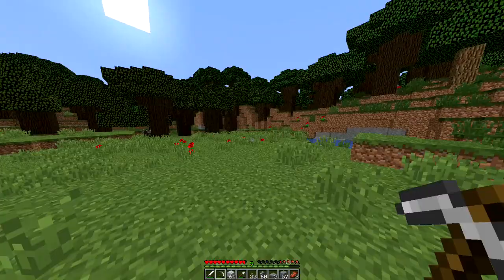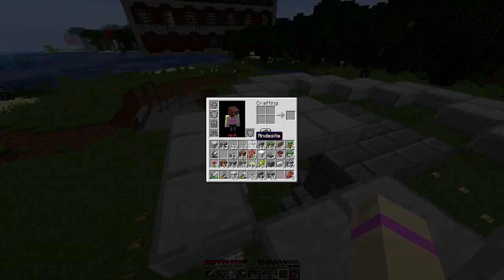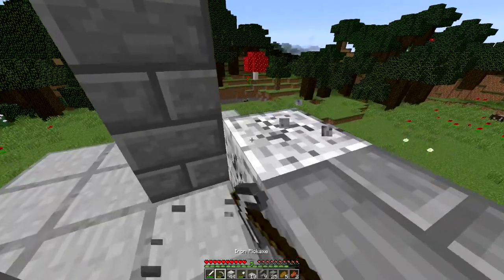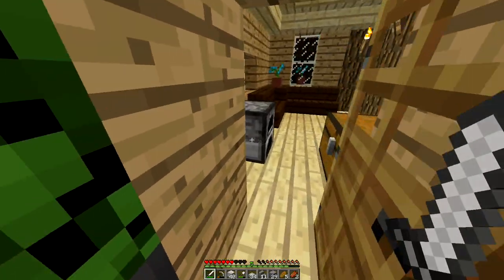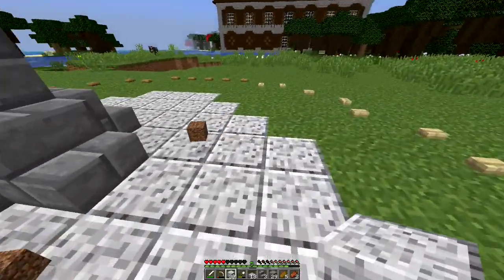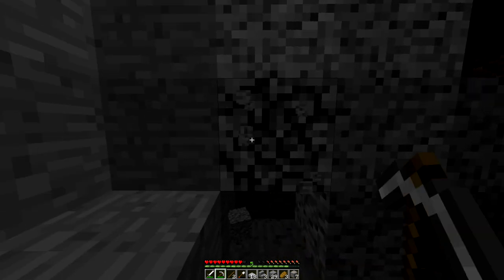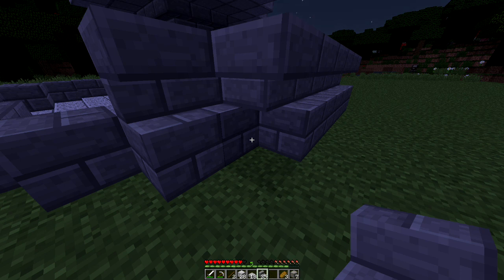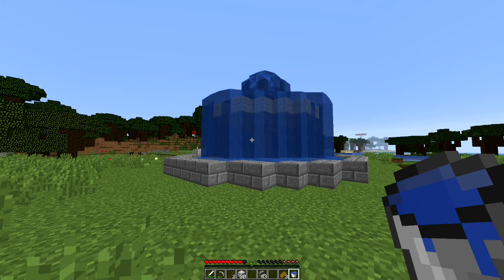The Full Release and Fountains | snapshot survival | episode 6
we start off on a brand new adventure in minecraft, a pure vanilla series. Lets play through the new release of minecraft in the 1.13 aqautic upate

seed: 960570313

Credit:

Song used for outro is tropic love by Diviner ft contacreast

Logo created by me but used a black on white rose and recoloured.